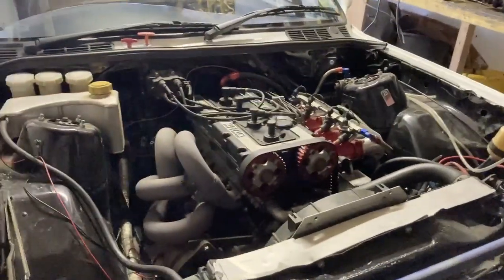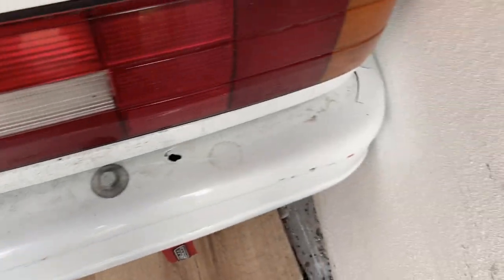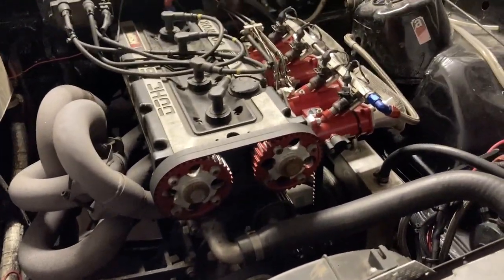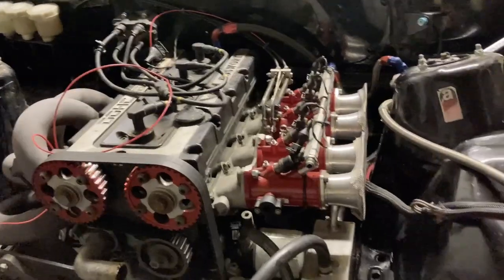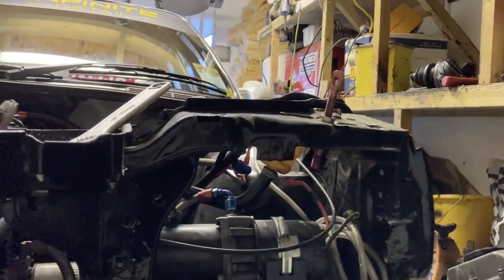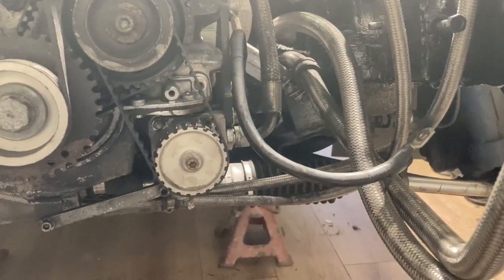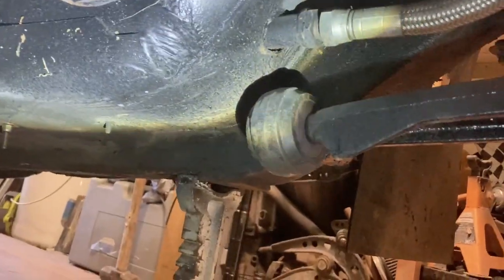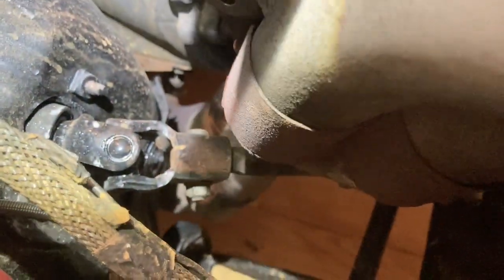BMW Cosworth 325is engine removal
Taking the Cosworth engine out and having a look around the car